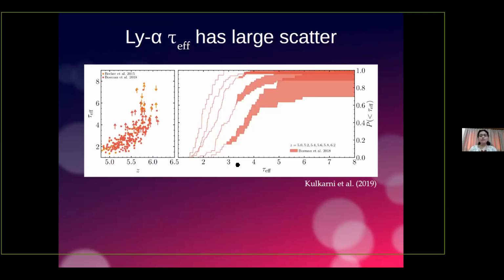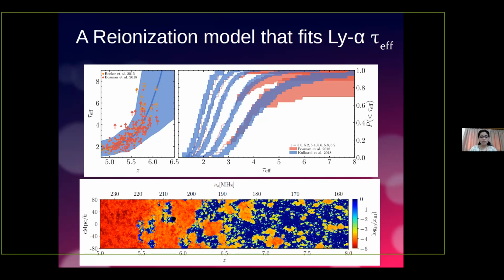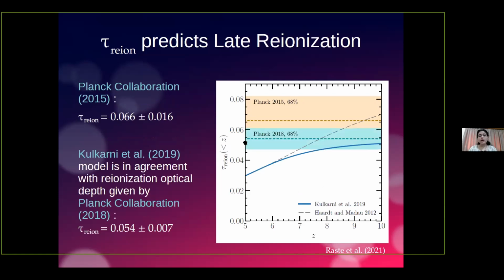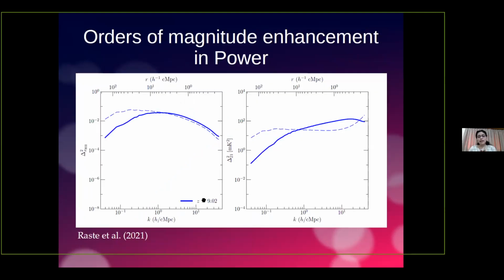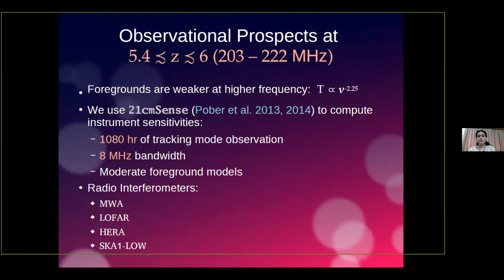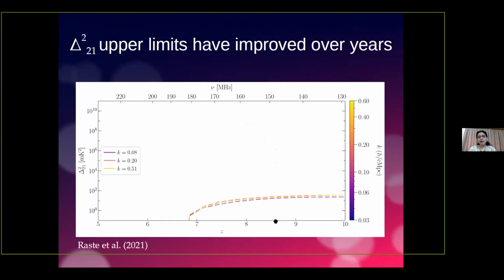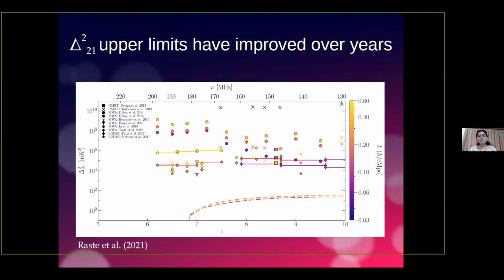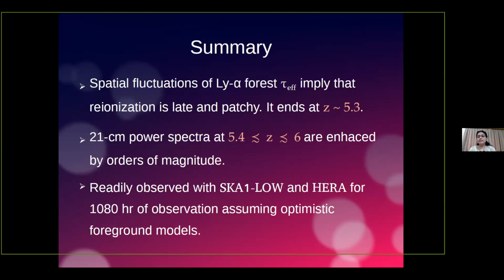Janakee Raste - Implications of the z ~ 5 Ly-alpha forest for the EoR 21 cm power spectrum